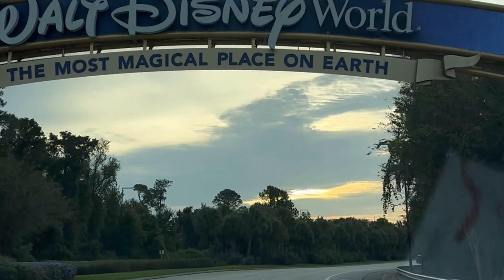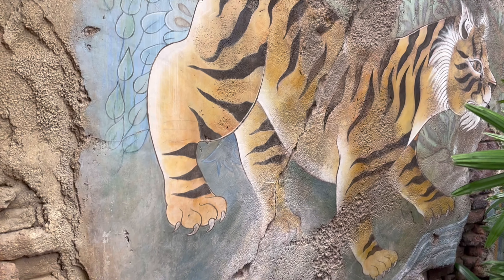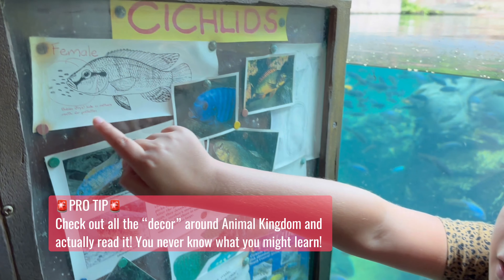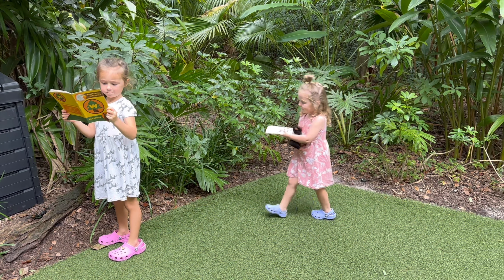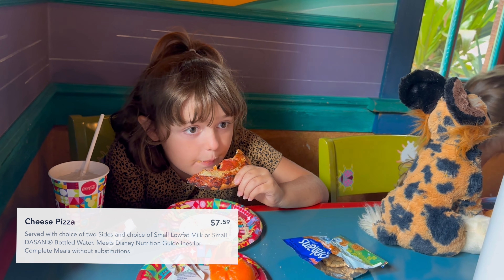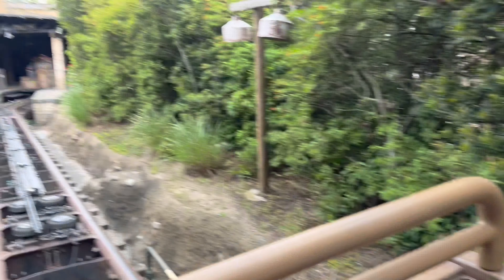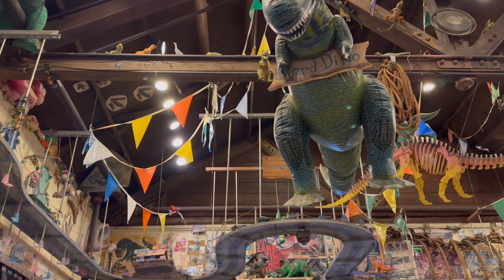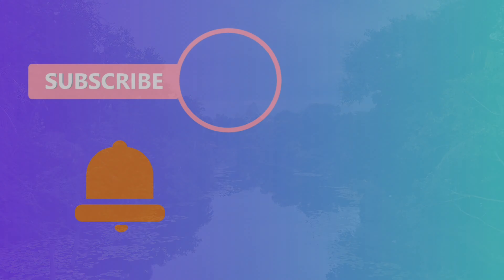Family Day at Animal Kingdom